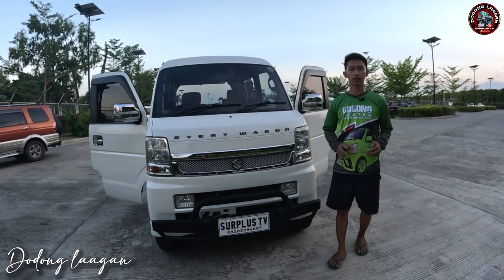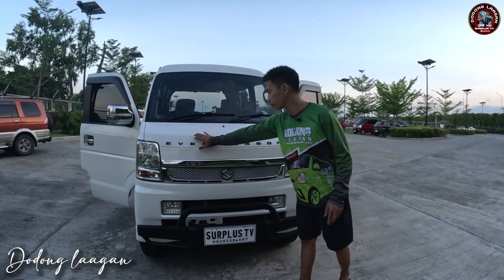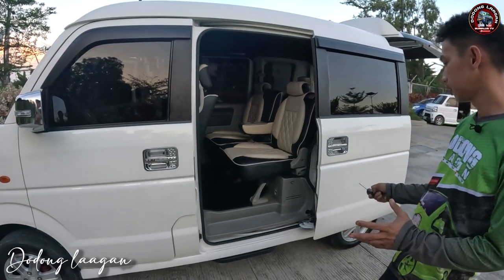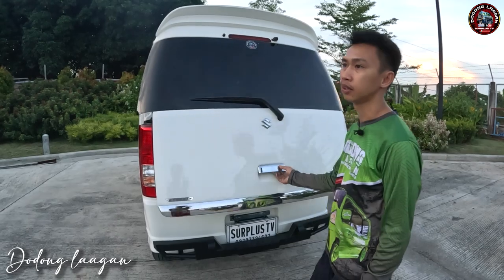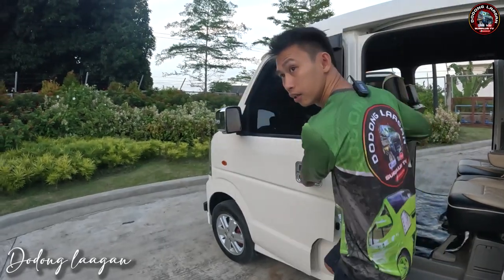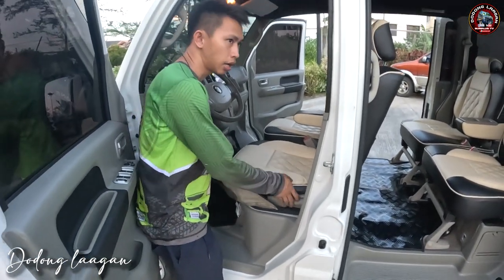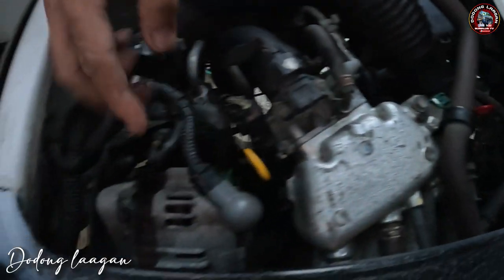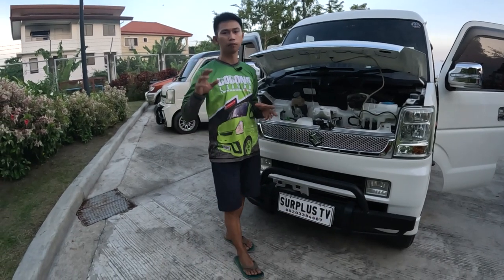JAPANESE KEI CAR 4WD 660CC